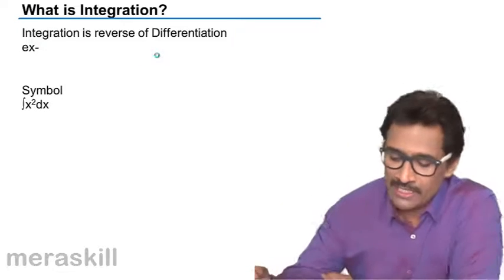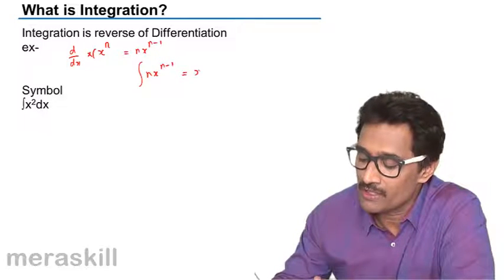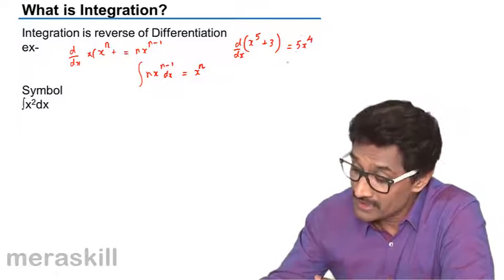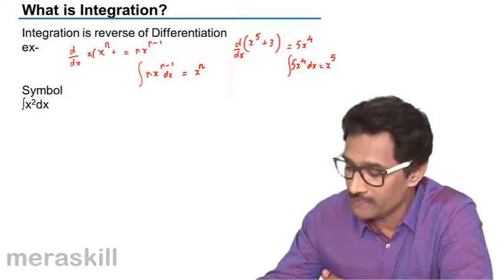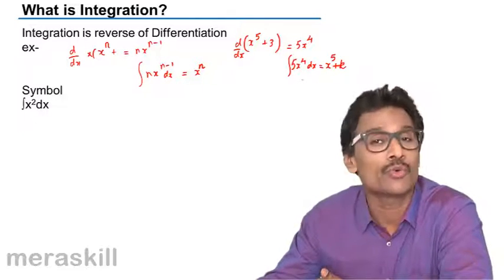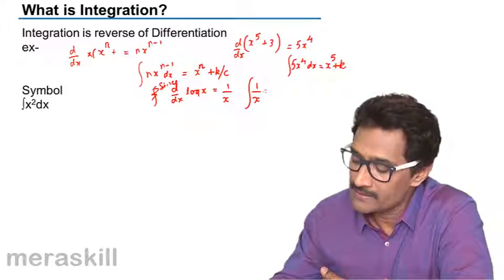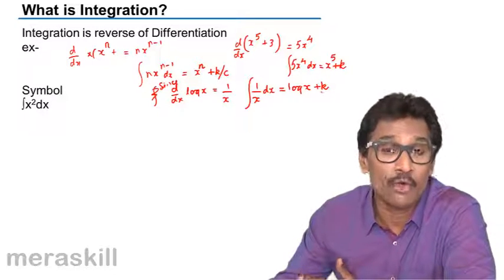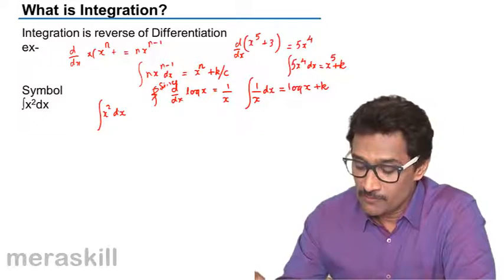What is Integration | CA CPT | CS & CMA Foundation | Class 11 | Class 12 | BCom Hons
What Is Integration, Learn Integration, What is Integration? Basic Formulas for Integration, Handling Special variable in Integration, What is Partial Fraction? What is Definite Integration.